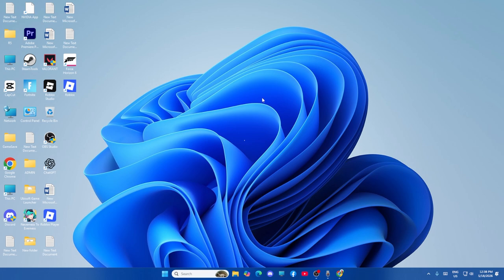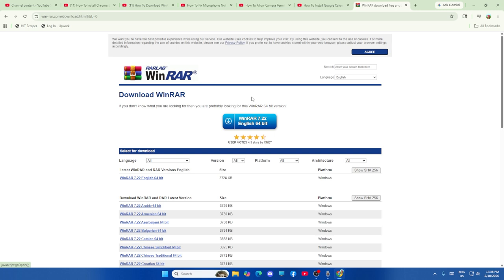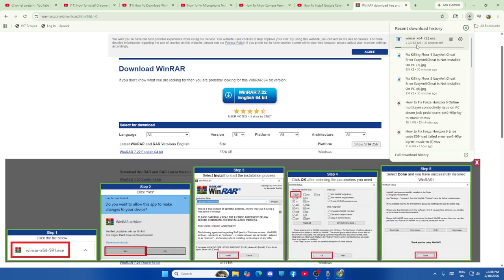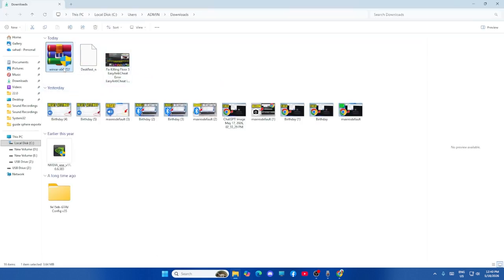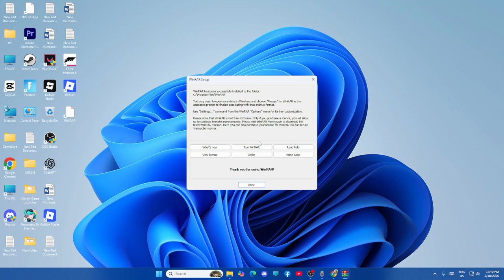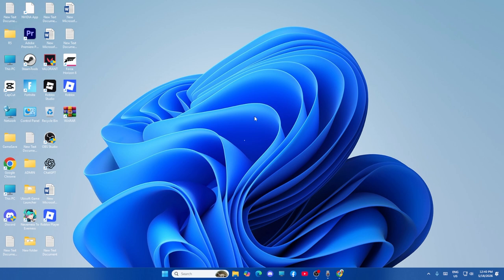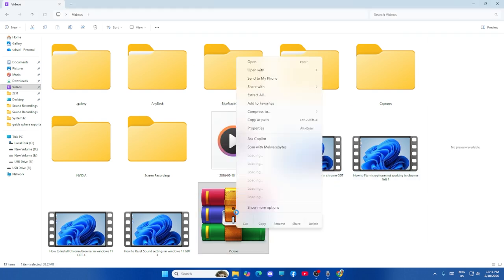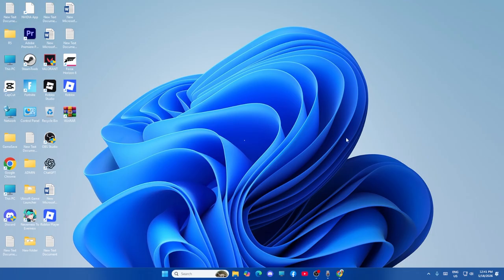How To Download WinRAR On Windows 11 (2026)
Learn how to download and install WinRAR on Windows 11 to open ZIP, RAR, and other compressed files easily. This step-by-step guide explains how to safely install WinRAR, extract archive files, and set WinRAR as the default file compression tool on your PC.